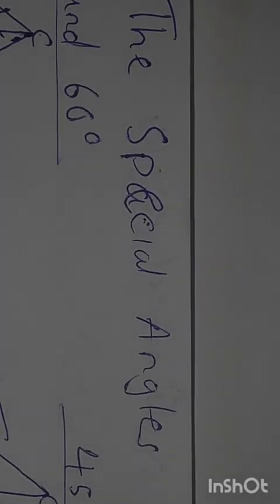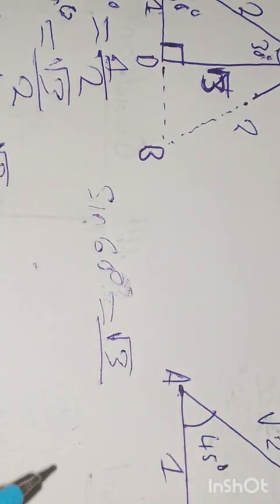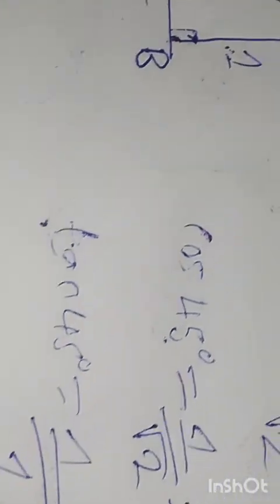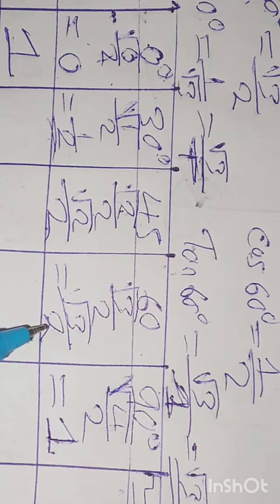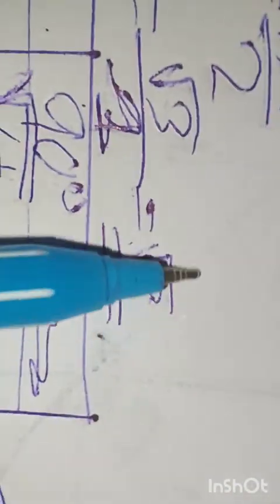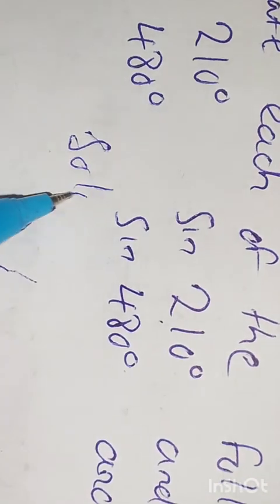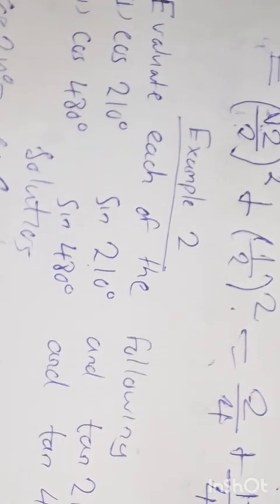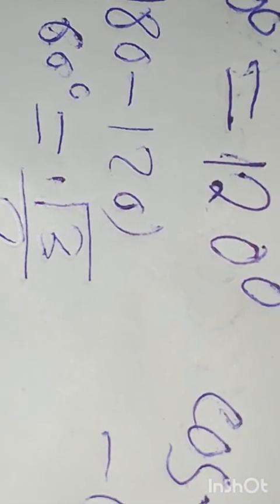THE SPECIAL ANGLES OF 30°, 45° AND 60°